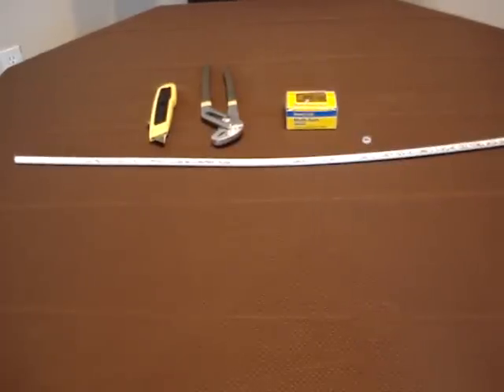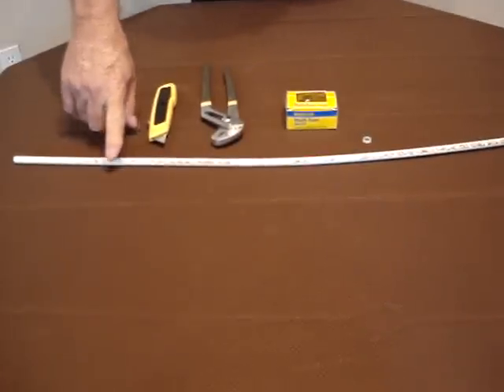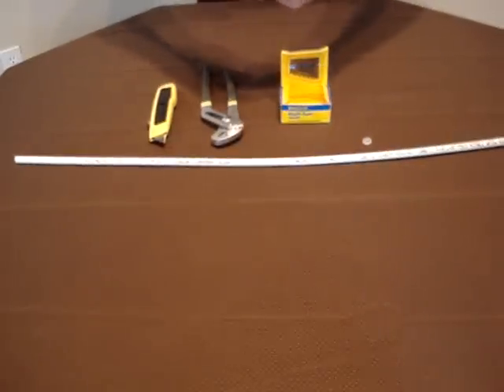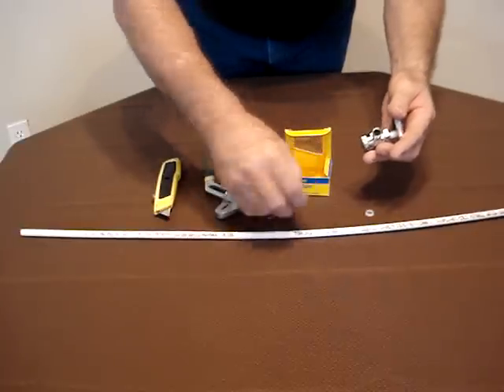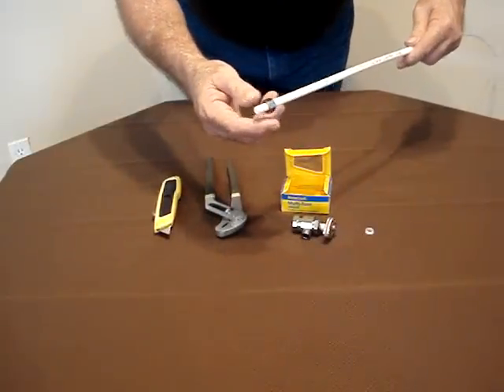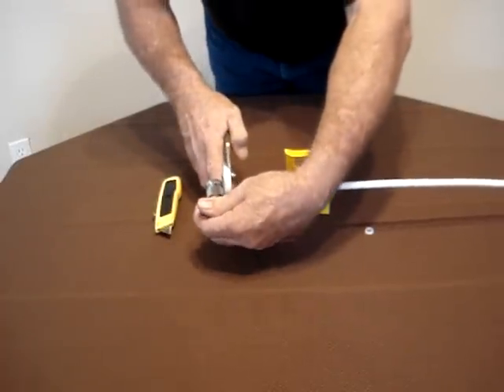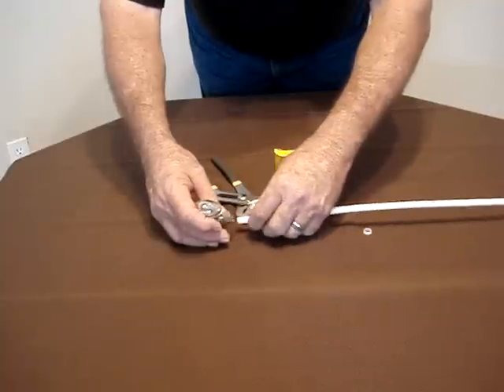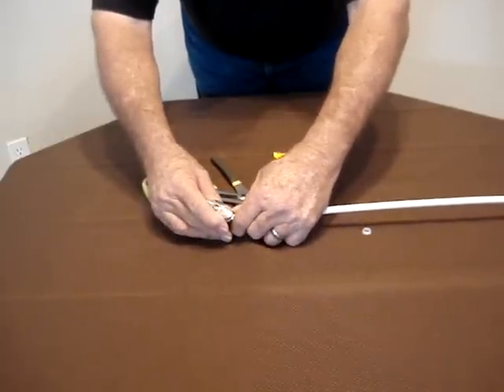Multiturn angle stop compression test 2 of 4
BT Builders Inc preforming 2 of 4 test using a Brass craft angle water stop with a brass sleeve under the compression nut over pex pipe, failure occures.. This is not  as per manufactures recommendation.